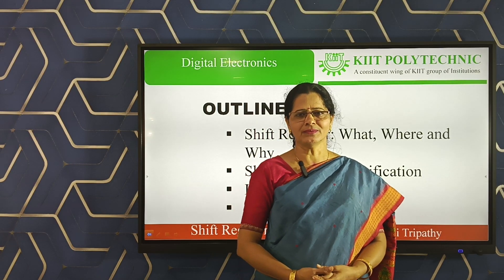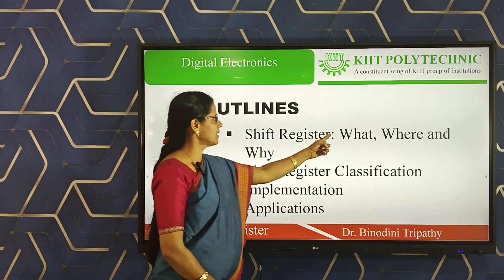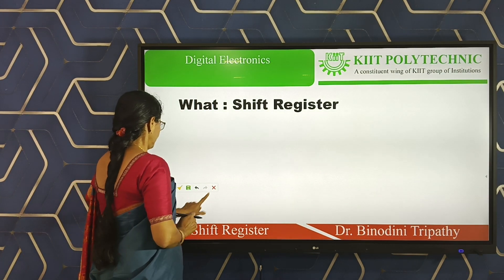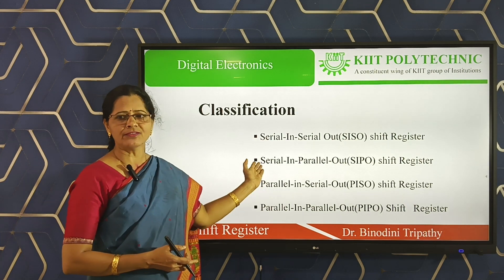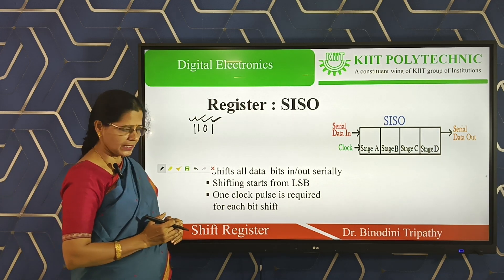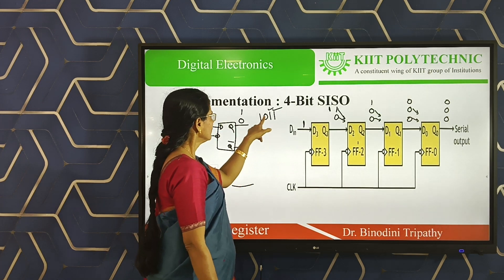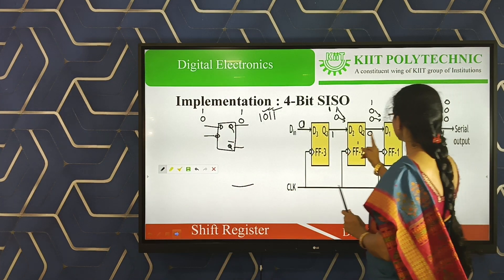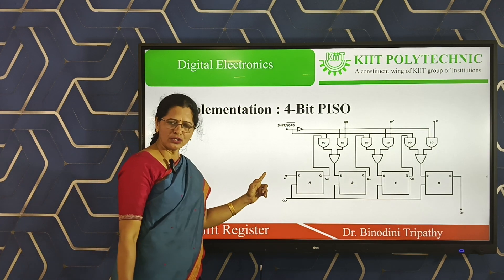Shift Register_Digital Electronics_3rd Sem Electronics & Telecommunication Engineering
Video Lecture by - Dr. Binodini Tripathy.